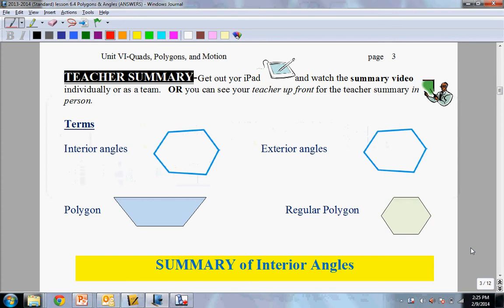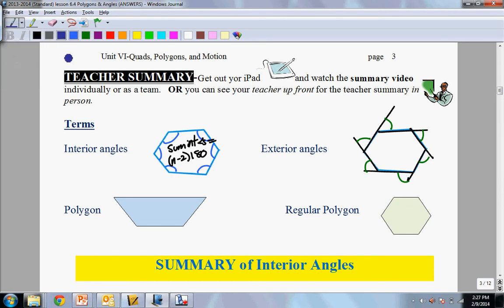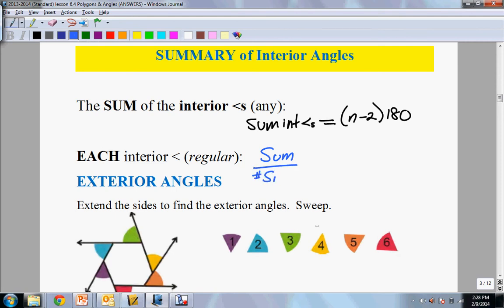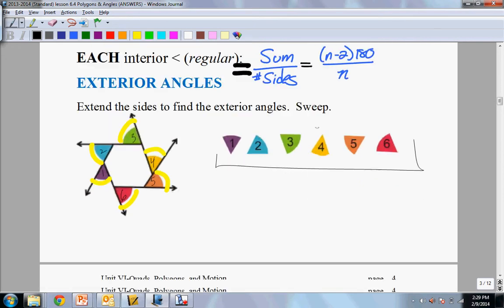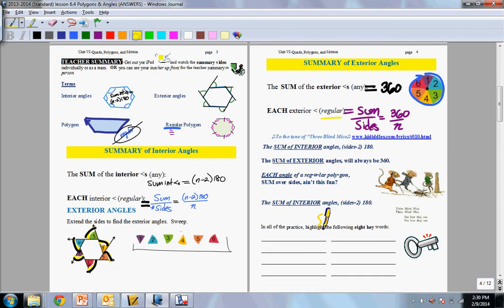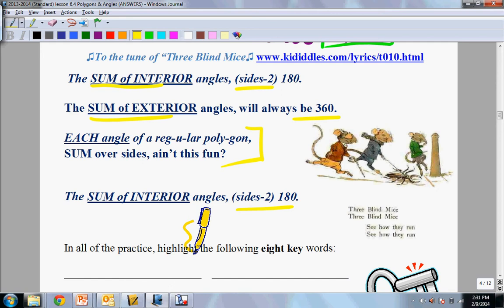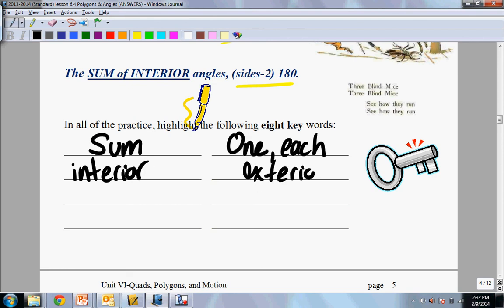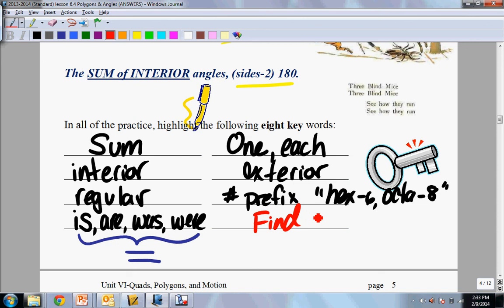lesson 6 4 Polygons & Angles Teacher Summary